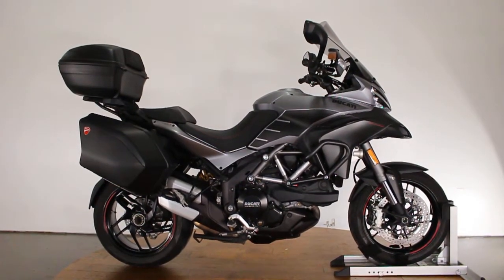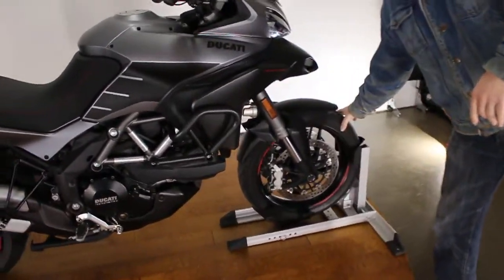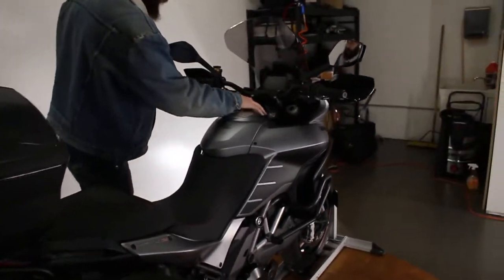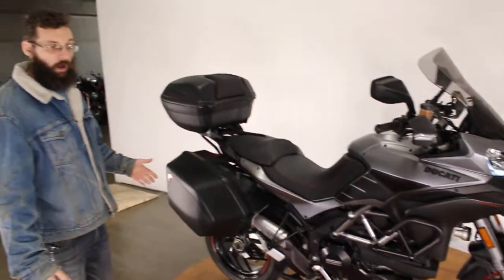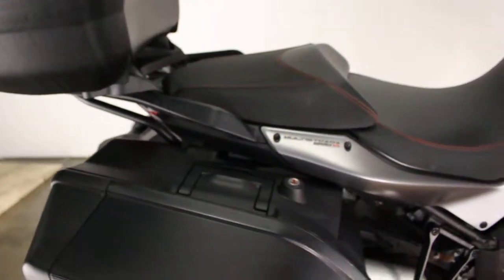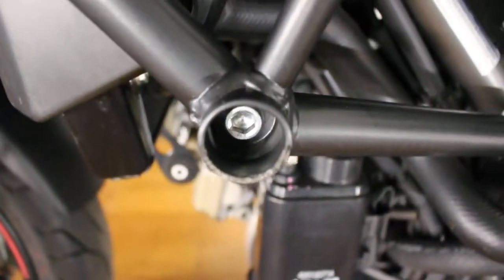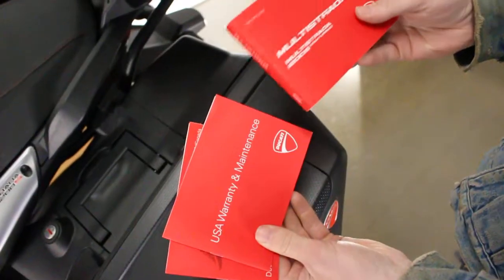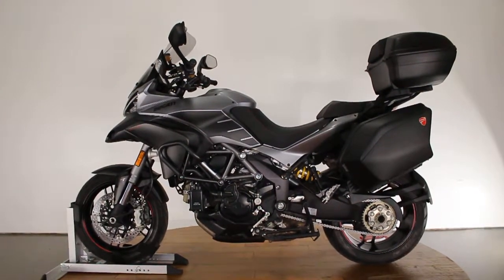Ducati Multistrada Granturismo Walk Around